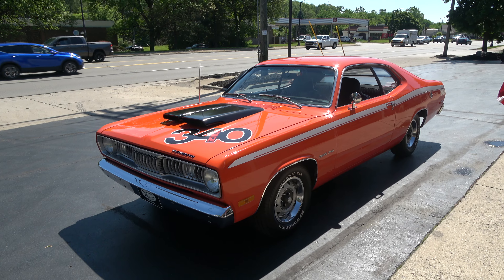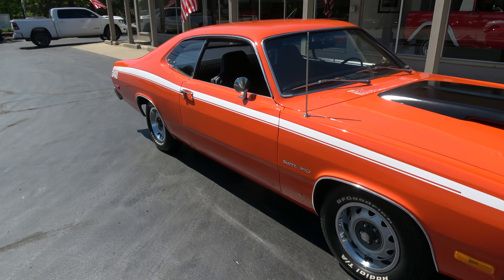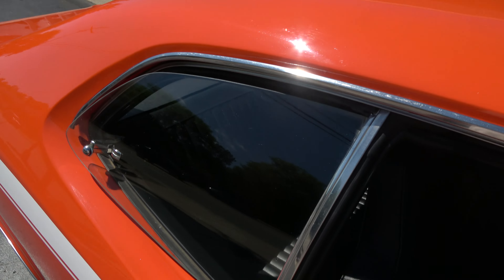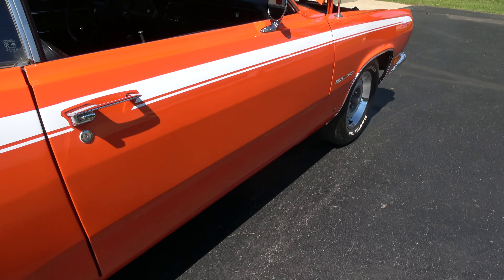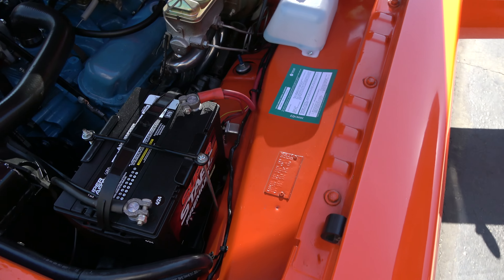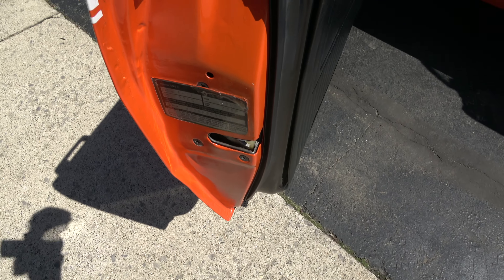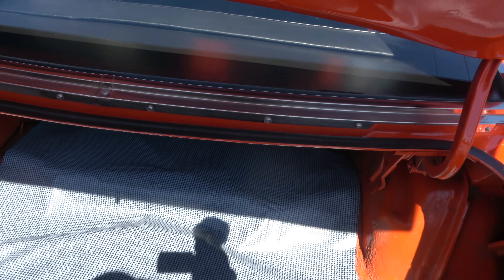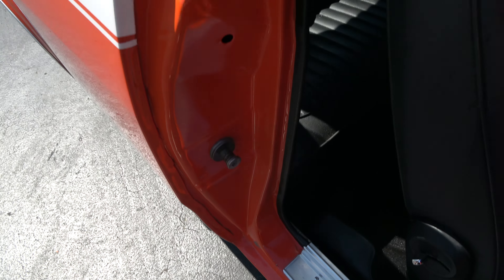1972 Plymouth Duster $39,900.00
Recent Body-Up Restoration, clean North Carolina car, beautiful Vitamin C orange paint, black dual hood scoop, black vinyl interior, factory H code 340 ci engine, 4 speed manual transmission, 600 cfm Edelbrock 4 bbl, factory intake manifold, ceramic headers, factory air cleaner & valve covers, power steering, power front disc brakes, air conditioning, aluminum radiator with shroud, bench seat, factory dash & gauges, am radio, dual exhaust with chrome tips, factory 8 ¾ 3.23 Sure Grip, 215/70R14 BF Goodrich Radial TA tires, 14” Rally wheels, factory jack with spare, dual chrome mirrors, 340 wedge hood decal, “shark tooth” grille, pop-out rear windows, Mopar Muscle!